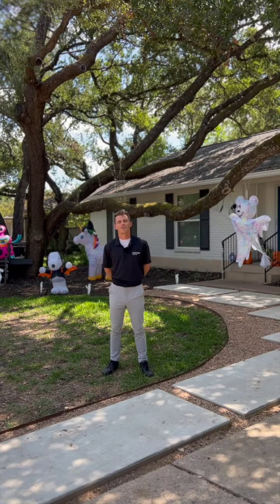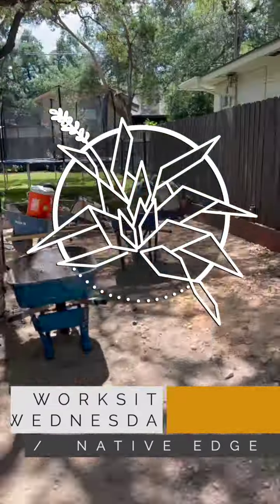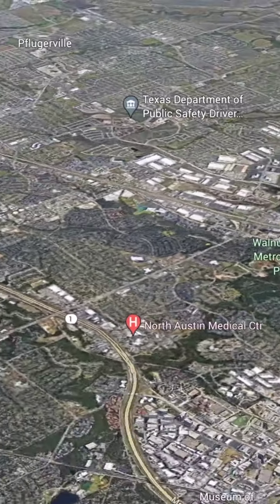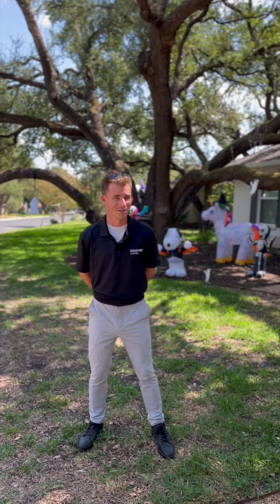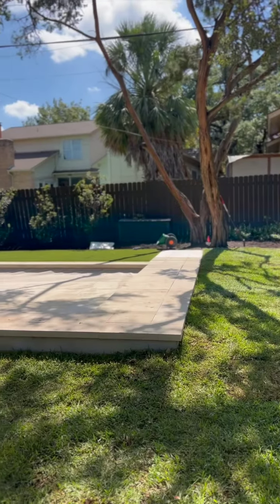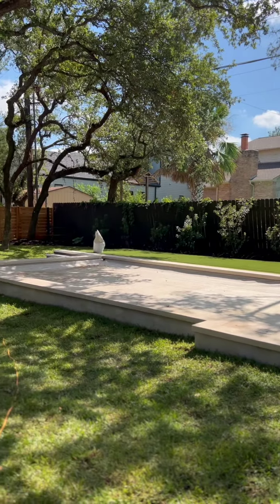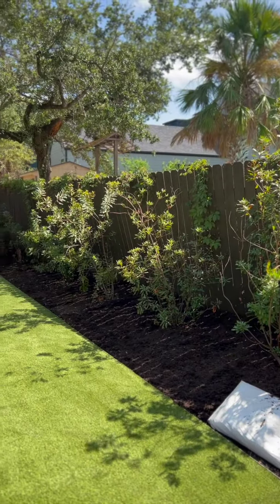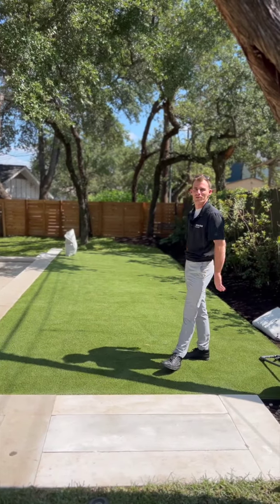Worksite Wednesday: Designed to Adapt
Welcome to WorksiteWednesday, where we walk through the particulars of a project or project feature! Today, we are in the lovely Northwest Hills, discussing the benefits of breaking your landscape design into phases. Between installation phases, we were able to change this project over time to adapt with the client and their family needs. Join Rodney as he discusses the benefits of these decisions, and consider the importance of working with an experienced company that can shift and adapt along with your family.

💦Is this project giving you plunge pool envy? Now is the perfect time to reach out to NativeEdgeLandscape to have you swimming by next summer!💦